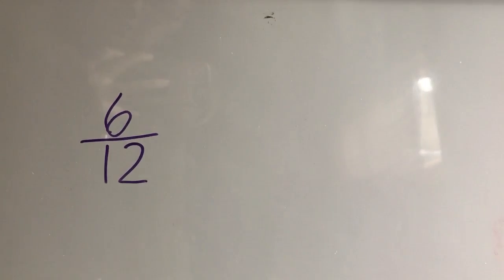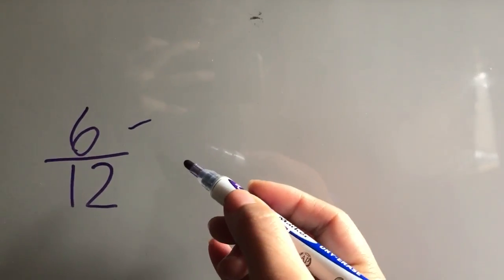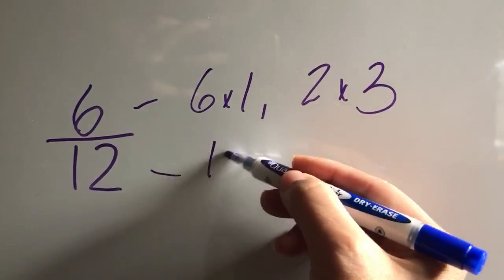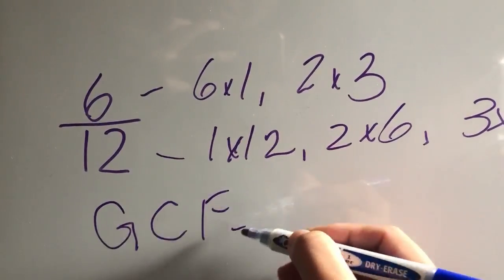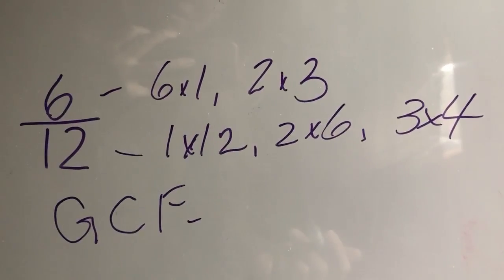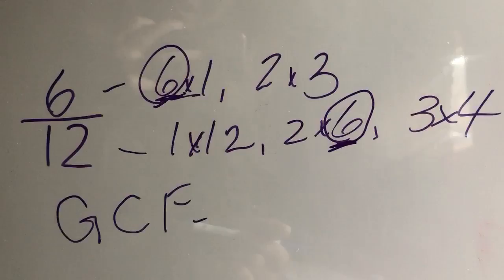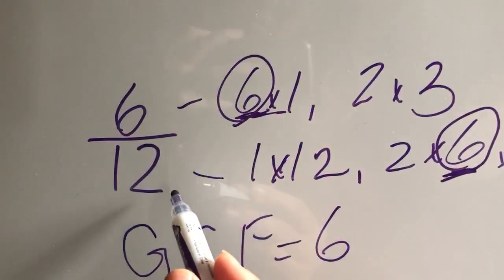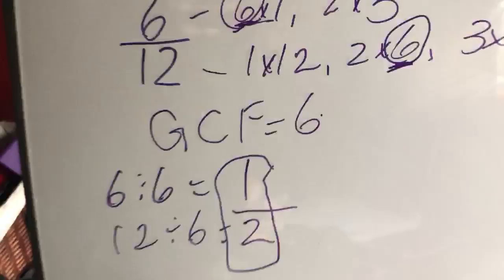Easy way to Simplify/reducing Fractions to lowest Form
A short video to show how you can simplify and reduce fractions to their lowest form.  Find the GCF!